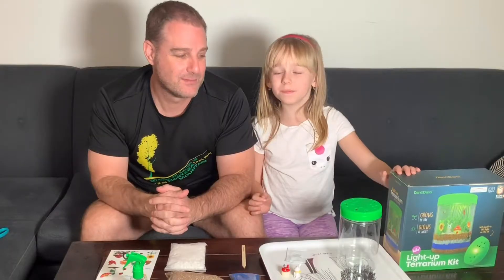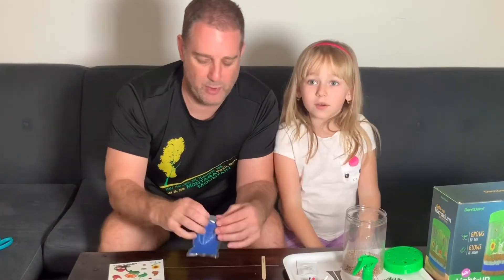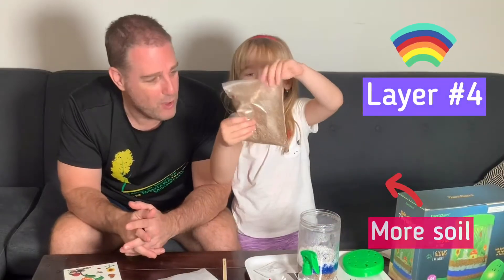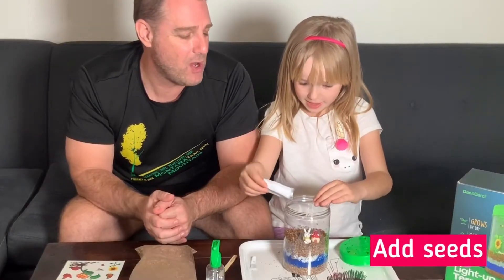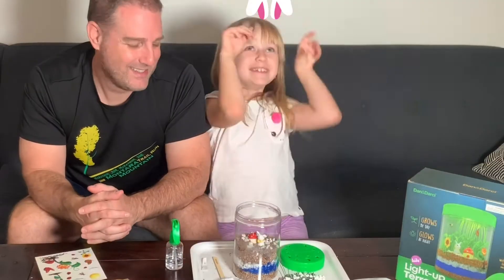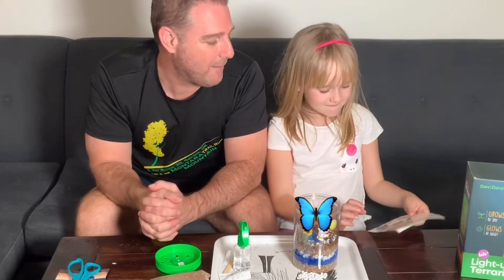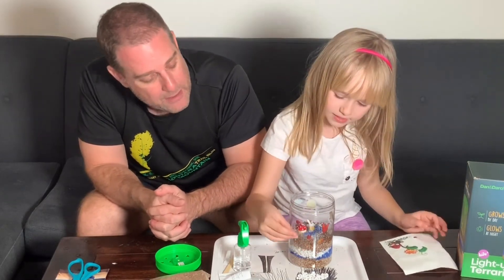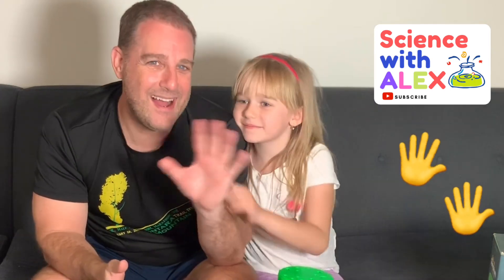TERRARIUM at home. Create a MINIATURE EARTH in a small container & plant your GARDEN. Easy DIY Kids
You can build a real mini world with a cute little garden right at your home. It’s very easy!

All you need for your terrarium is:
- Any glass container (fish bowl, vase or even an empty light bulb will work!)
- Soil
- Sand
- Small rocks
- Water
- Seeds (we used wheatgrass and chia seeds)
- Any decoration you like

We used Dan & Darci Lights Up Terrarium Kit for Kids.
How to grow a little garden at home.

Science Series: LIVE PLANET EARTH & NATURAL SCIENCE

Interesting activities and ideas for homeschooling and Montessori at home.